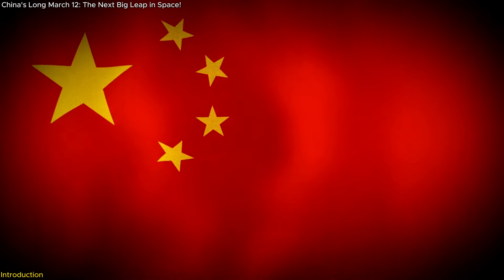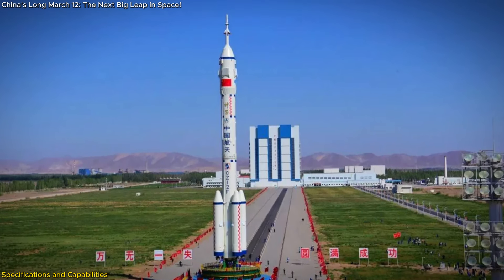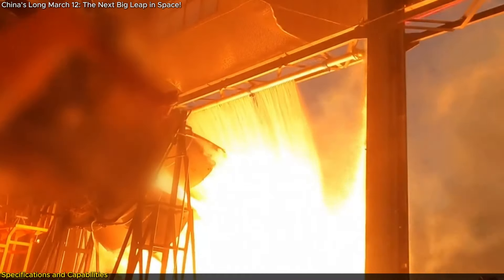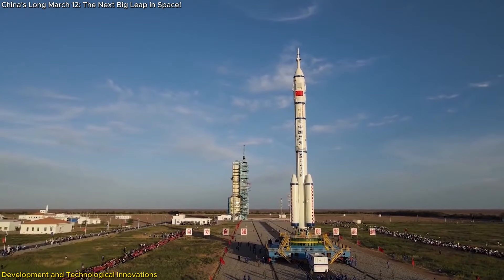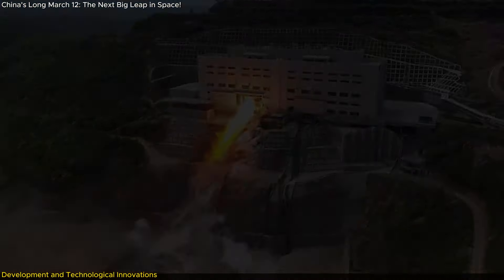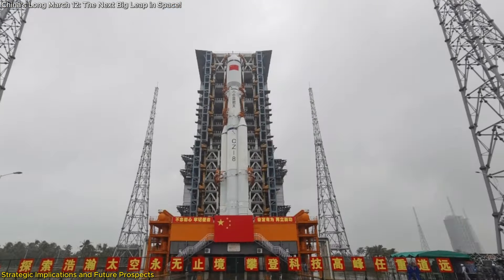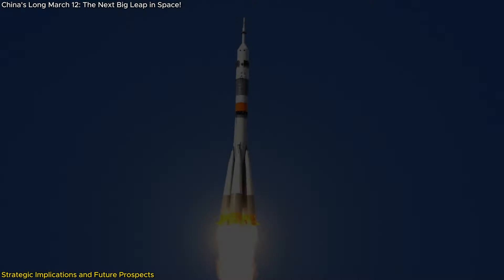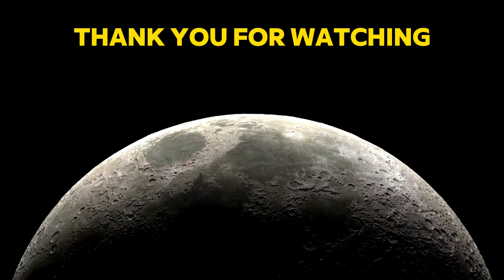China's Long March 12: The Next Big Leap in Space!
China is set to revolutionize its space program with the launch of the Long March 12 rocket. This two-stage, kerosene-fueled powerhouse can carry up to 12,000 kilograms to low Earth orbit. Featuring advanced engines and a 3.8-meter diameter for improved stability and efficiency, the Long March 12 marks a significant advancement in China’s space capabilities. Learn why this rocket is a game-changer for future missions and what it means for global space exploration.